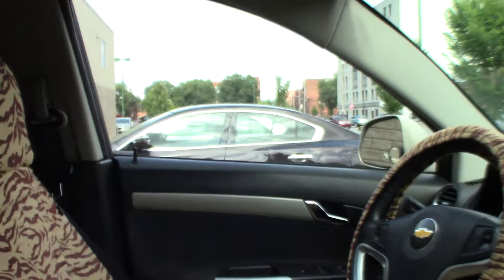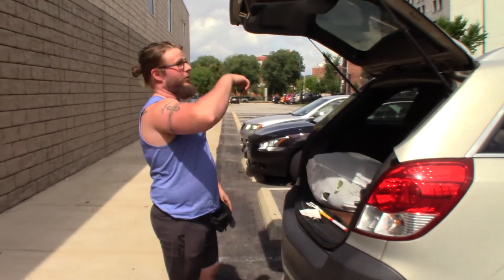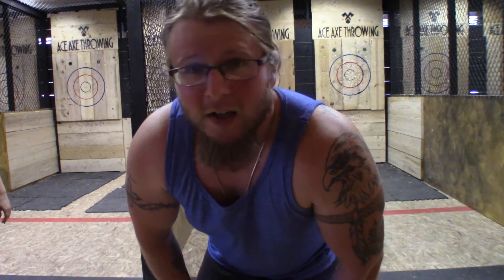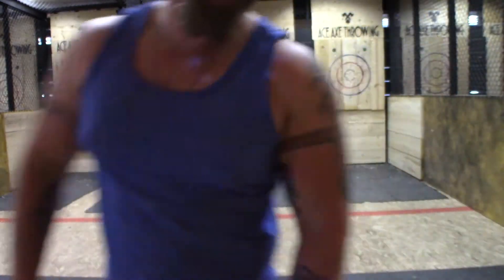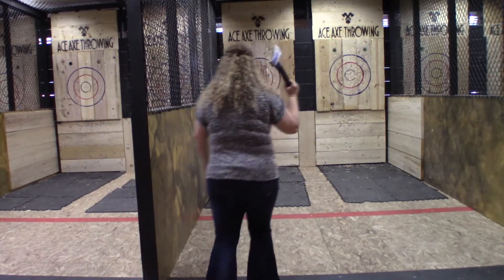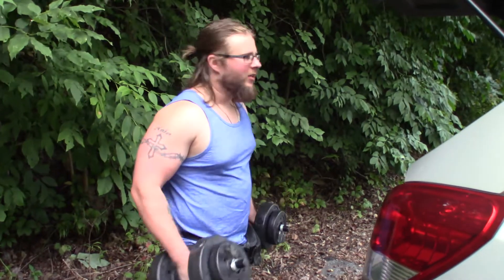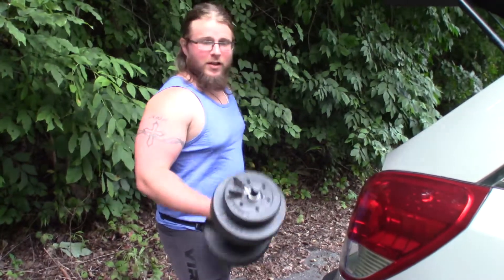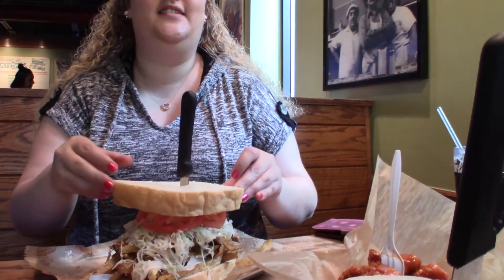A Powerlifter Tries: Axe Throwing & Primanti Brothers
Time to start living. Follow along in this new series, where I just get out in the world and try new things. This time, we went axe throwing and ate a local Pittsburgh favorite, Primanti Brothers!